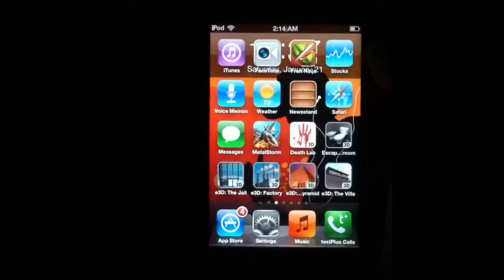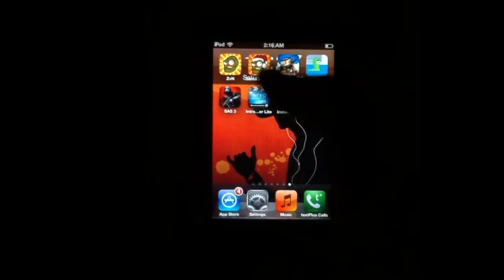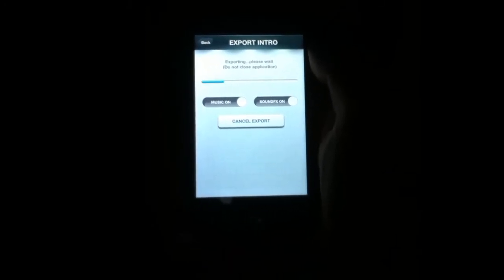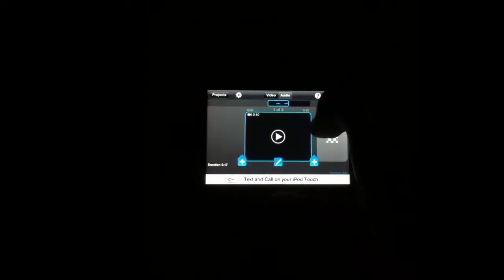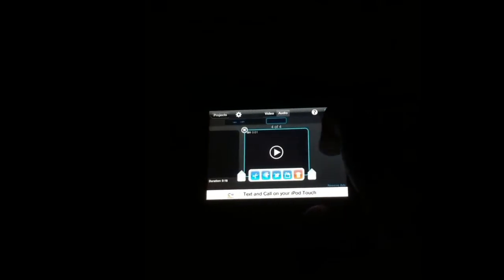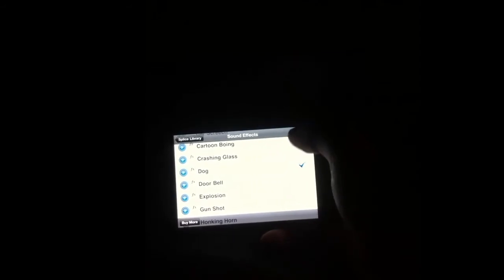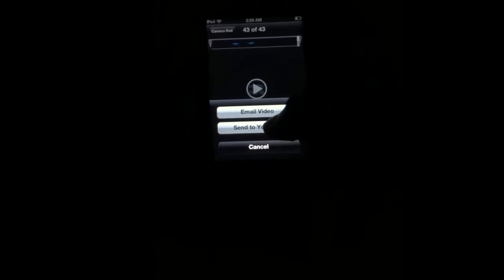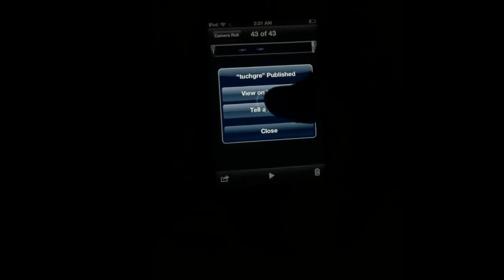how to make GREAT quality videos with an iphone/ipod touch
this is a tutorial on how to make pretty good quality videos with an iphone

NOTE: i did not know my voice was going to end up sounding like that    -_-

rate, comment, susbscribe, and favorite :)